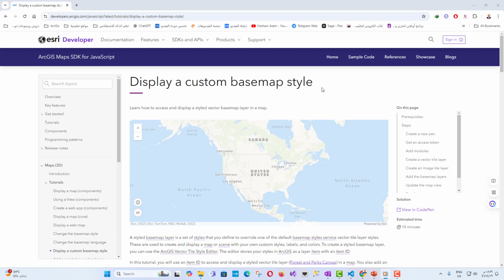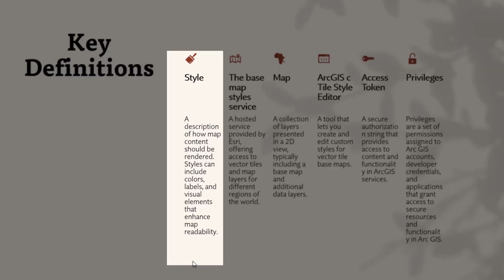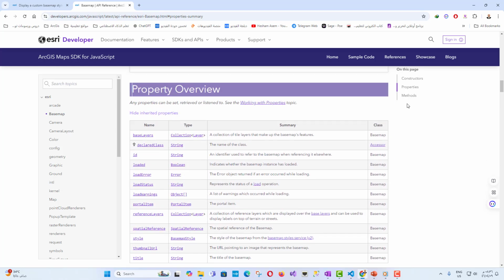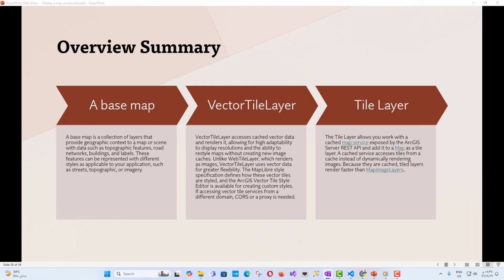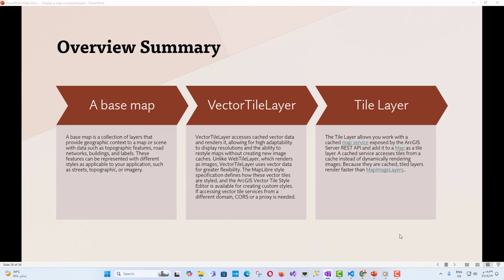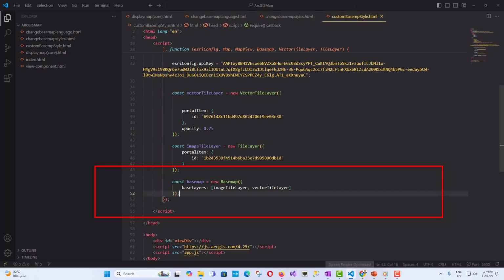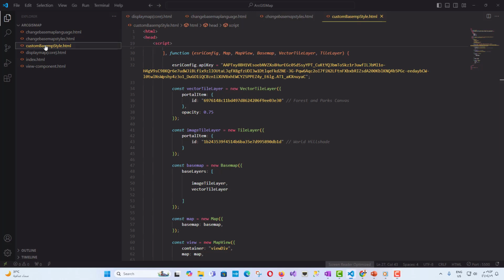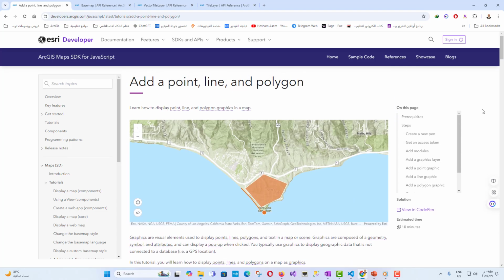Custom Base Map Style Within a series of lessons to learn GIS using JavaScript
Learning Objectives: Creating and Displaying a Custom Base Map Style
1- 📝 Understand what a styled vector base map layer is and how to create one using the ArcGIS Vector Tile Style Editor.
2- 🌐 Access and display a custom vector base map in your application using the ArcGIS JavaScript API.
3- 🗂️ Create and add multiple base map layers, such as vector tile layers and image tile layers, to enrich the visualization of your map.
4- 🔍 Set up a MapView to display the base map in an appropriate location with specific zoom properties.